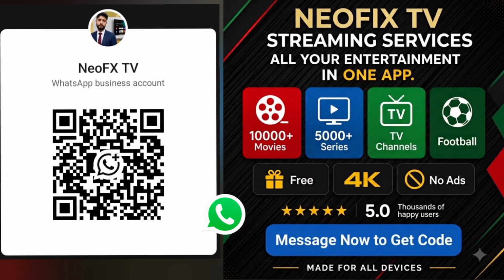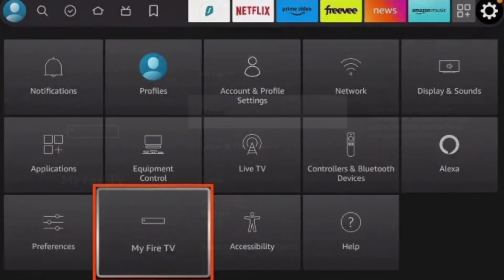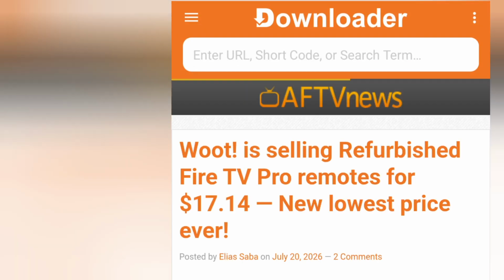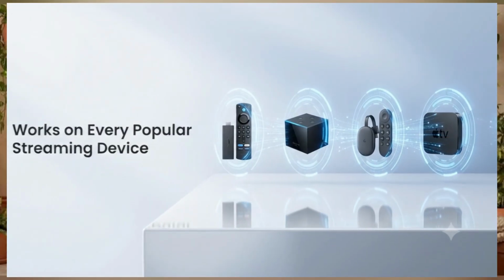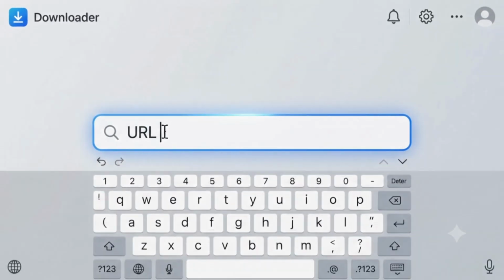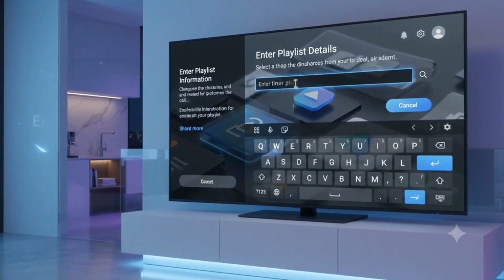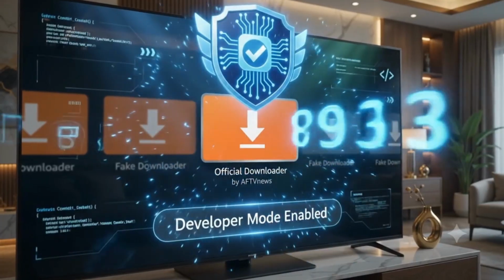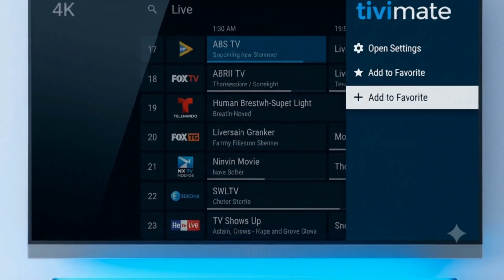Install TiviMate on Firestick in 3 Minutes ( Complete Guide)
install TiviMate on Firestick, Fire TV, Google TV, and Android TV using the latest working method for 2026.
In this beginner-friendly tutorial, you'll learn how to:
✅ Install Downloader App
✅ Enable Developer Options
✅ Allow Install Unknown Apps
✅ Download and Install TiviMate
✅ Add an M3U Playlist or Xtream Login

If you want to get  streaming account with M3U Playlist or X-tream login details, Message us right Now
we'll provide you premium streaming setup
Give One Follow